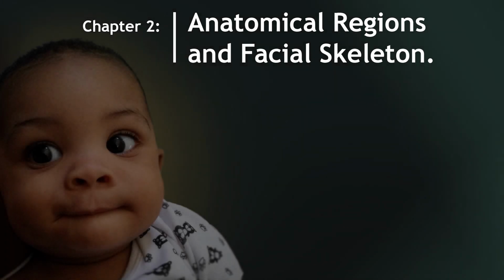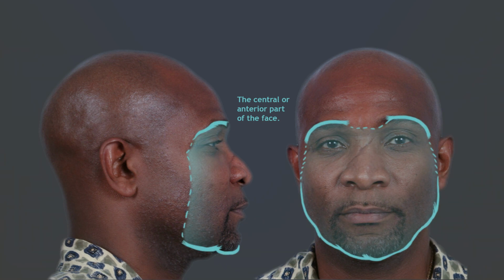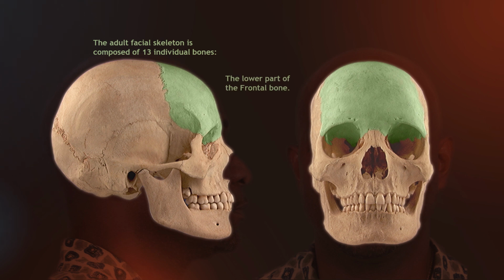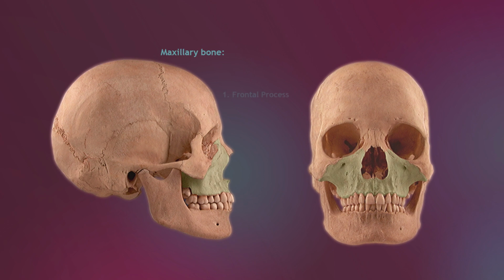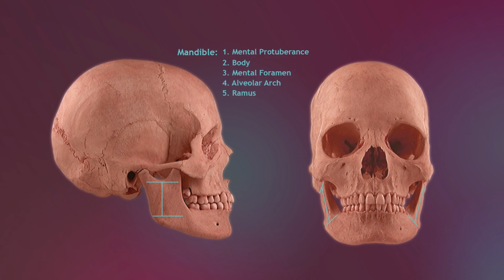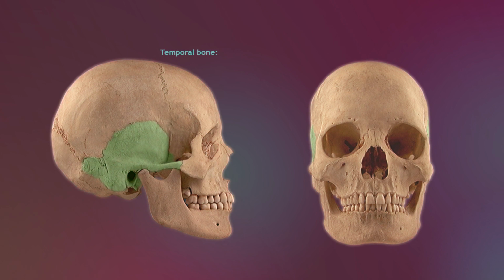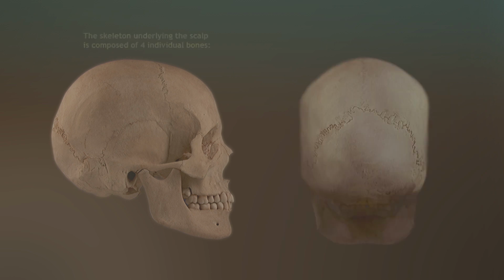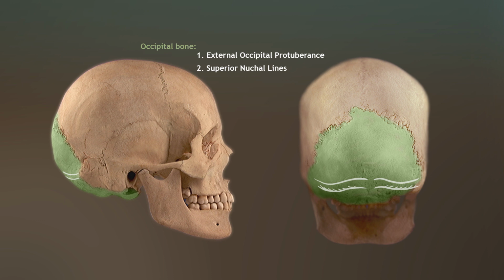Chapter 2: Anatomical Regions and Facial Skeleton.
This Chapter covers the anatomical regions of the face as well as the facial skeleton.